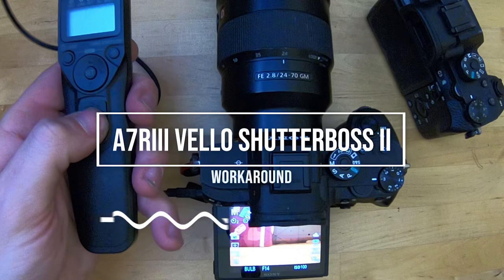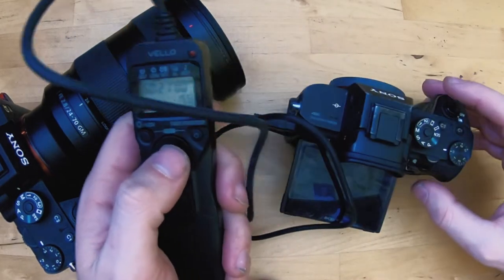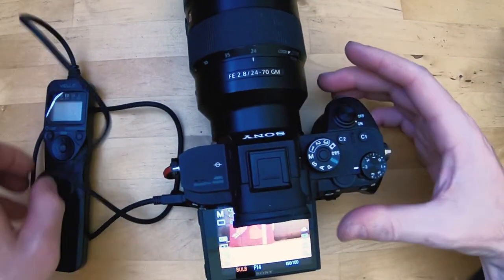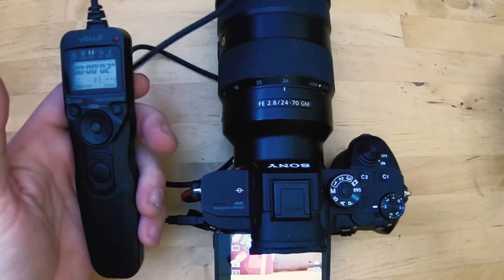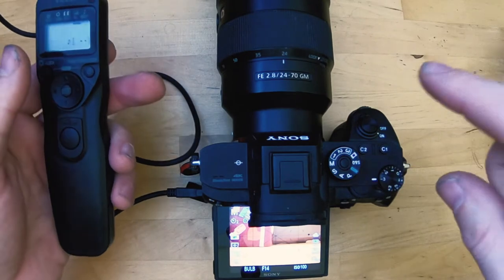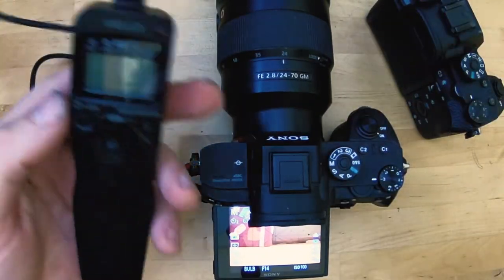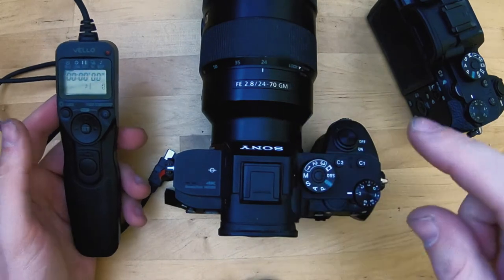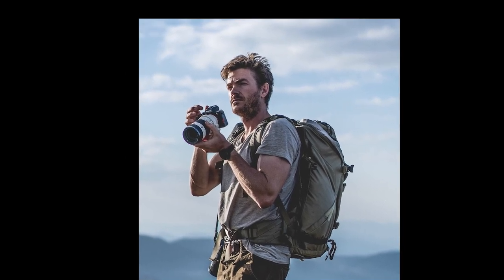Vello Shutterboss II Bulb Mode on Sony A7RIII Workaround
I just finished a trip with the Vello Shutterboss II (RC-S2II) not working properly on my Sony A7RIII until I discovered this work around.